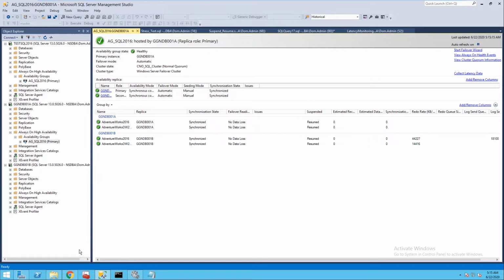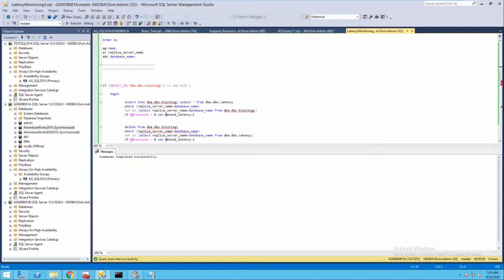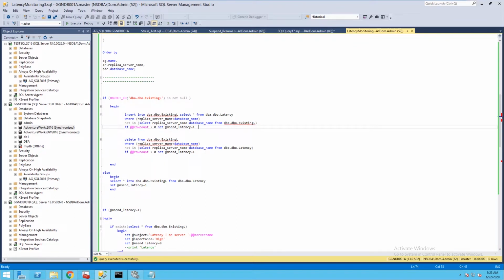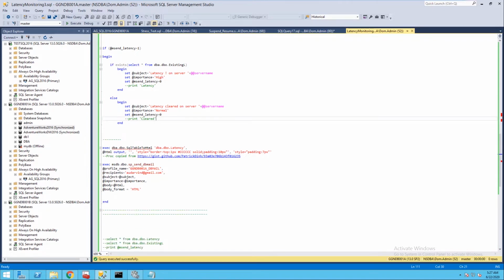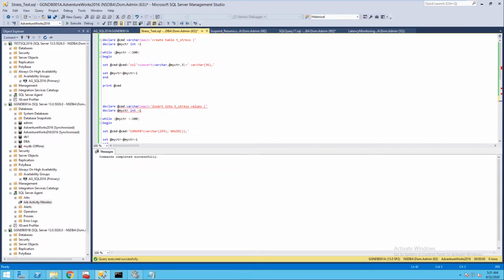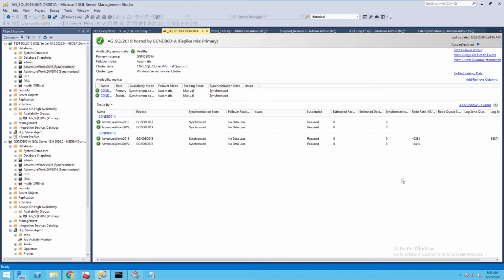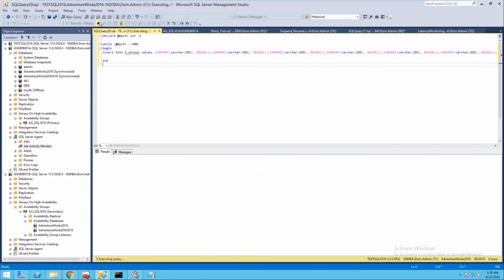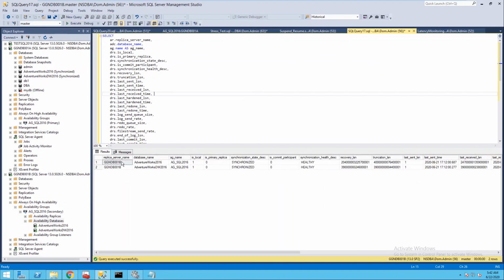Always On Latency Monitoring Alert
Hello Buddy DBAs,

In this video I am showing a script that I created to continuously monitor an Always On Availability Group for any synchronization delay due to latency or due to some database not performing data movement.

Please feel free to test this script in your Test Environment and promote it to Production if you like. Please visit this space again for updated version of script in future.

If you face any error or issues please let me know in comments.

Script
Please find 'AlwaysOnMonitoring.sql' file from the below
google drive folder -